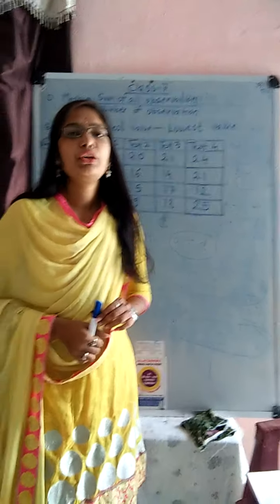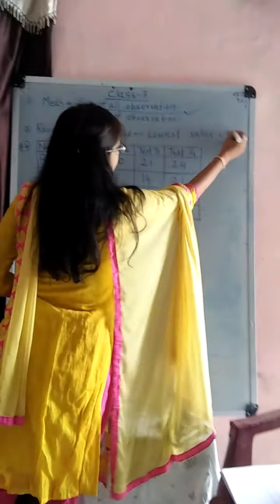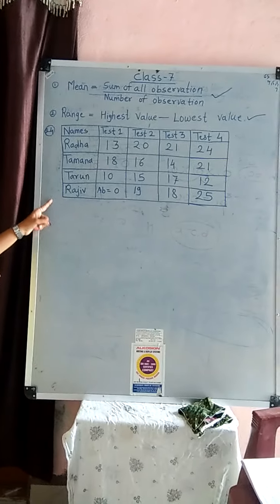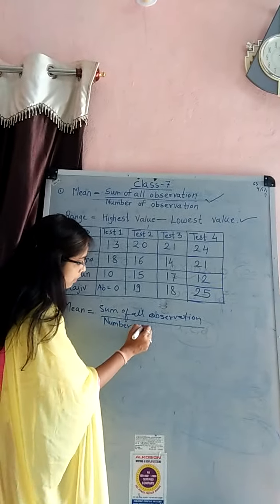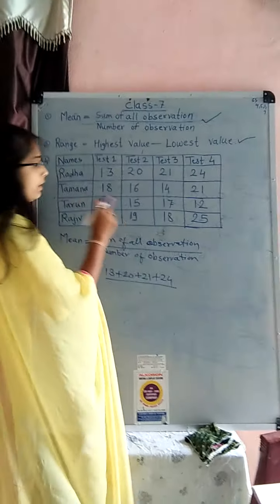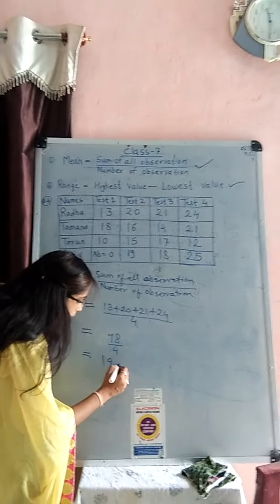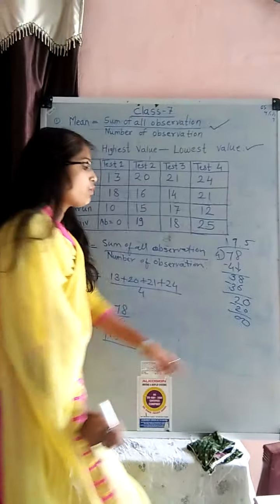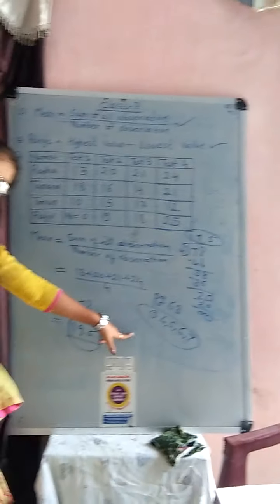Concept of mean std 7😊